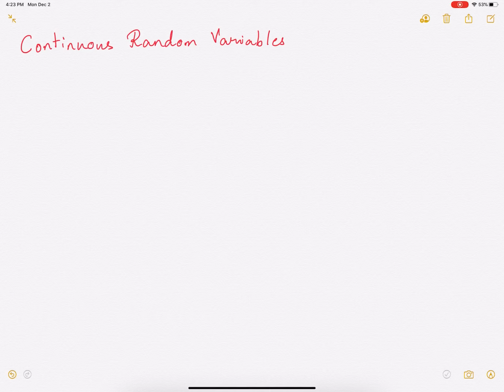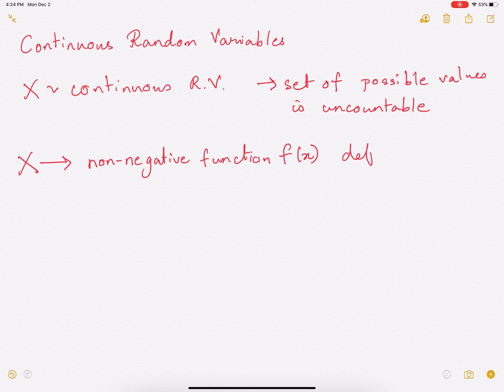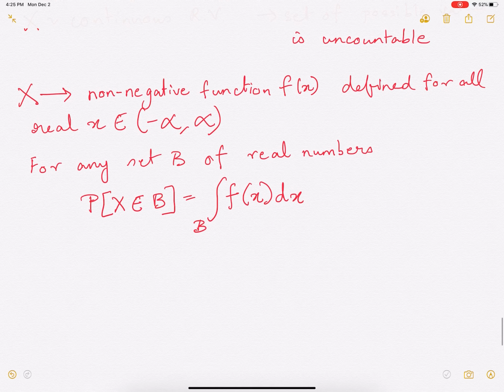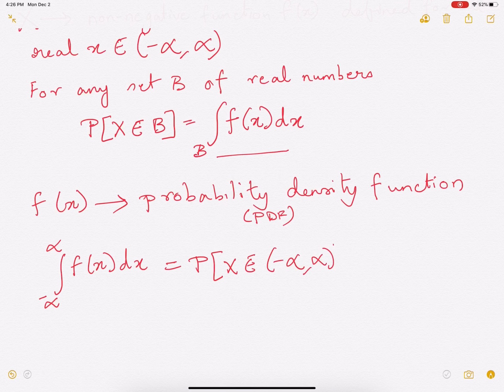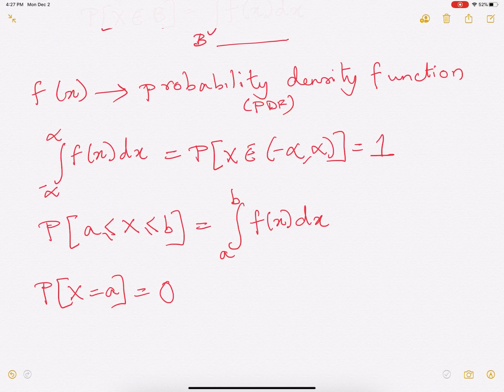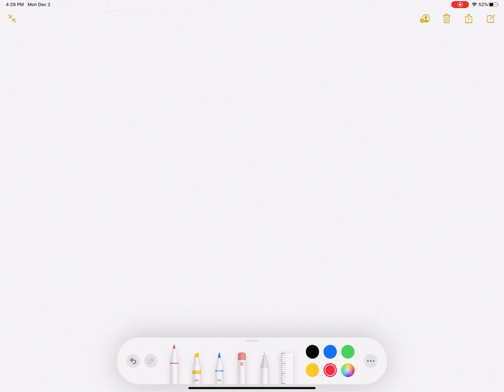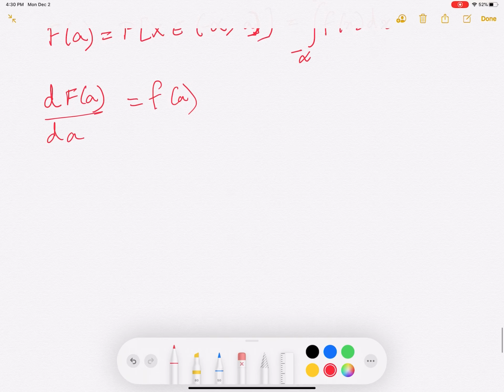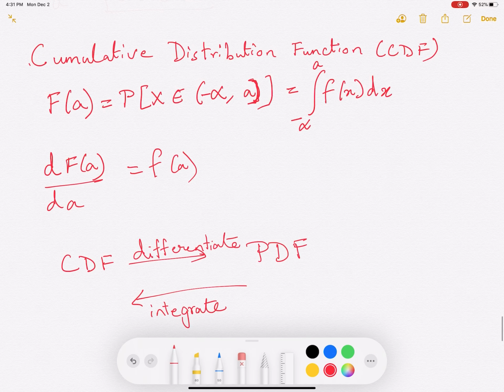Continuous Random Variables: An introduction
In this video, I discuss continuous random variables including probability density functions and cumulative distribution functions.

If you want to obtain a certification and a Probability for Data Science Foundations badge from the State University of New York Binghamton based on the videos in this channel, please visit the link below. For obtaining the certification, you will need to pass a multiple choice final exam based on these videos. The course also contains self-assessment quizzes to help you prepare for the finals and for obtaining the certificate.